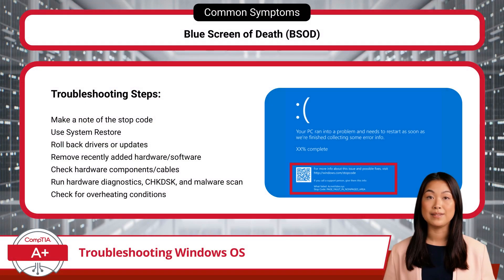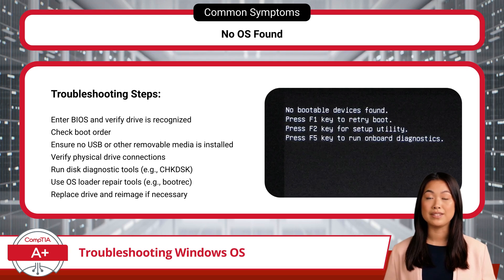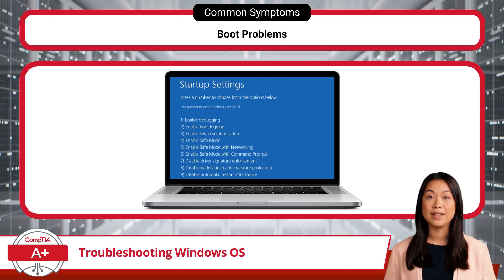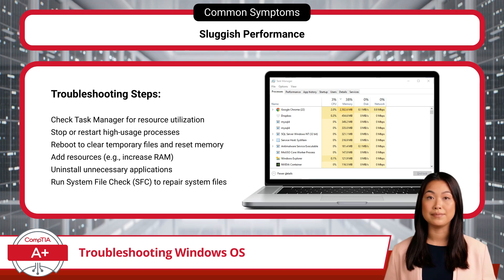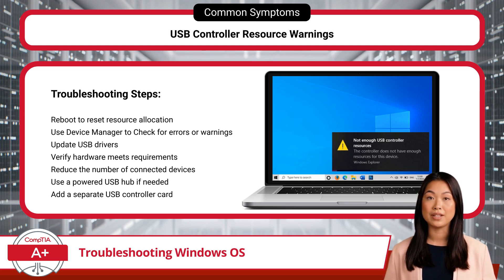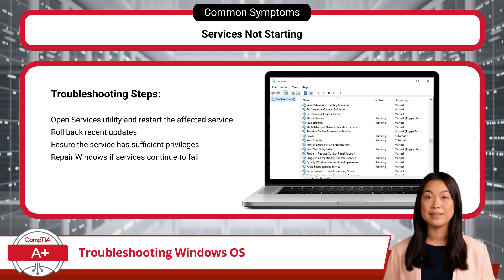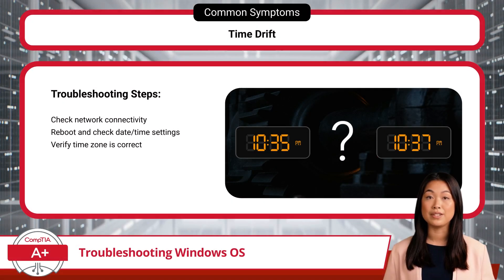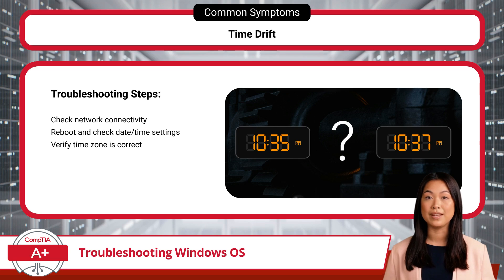CompTIA A+ Core 2 (220-1102) | Troubleshooting Windows OS | Exam Objective 3.1 | Training Video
CompTIA A+ Core 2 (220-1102) | Exam Objective 3.1 | Given a scenario, troubleshoot common Windows OS problems